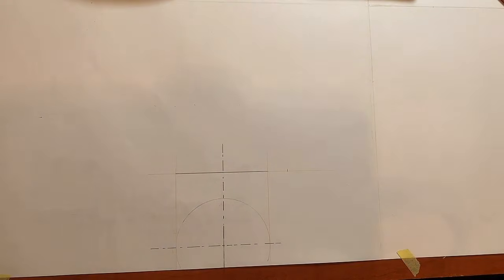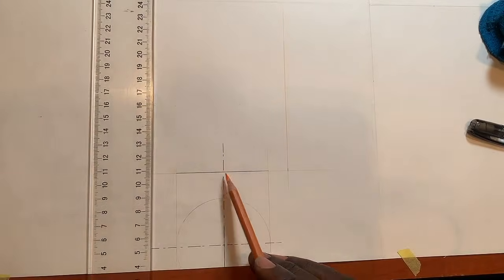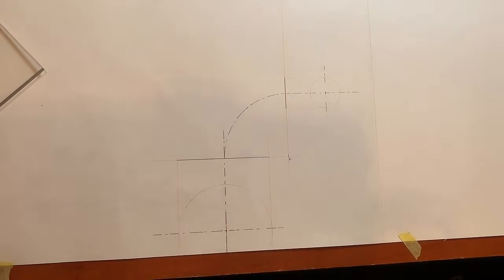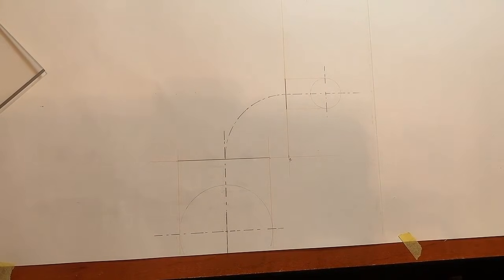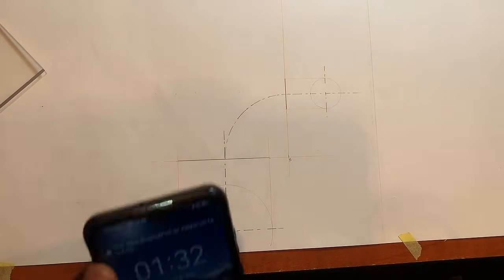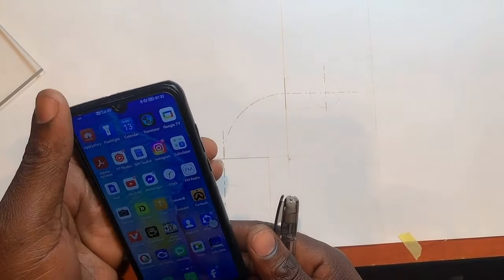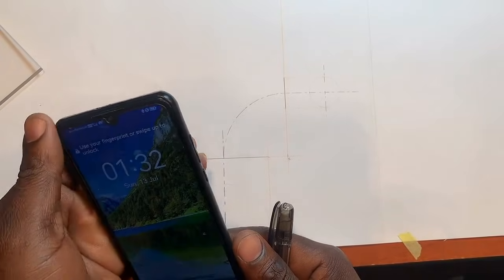PSSD N3/Lobster Back Bend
Planting and Steel Structural Drawing N3